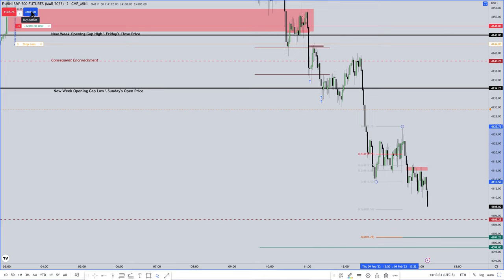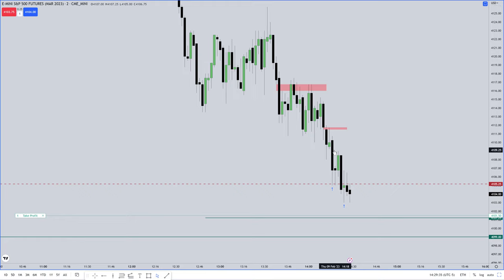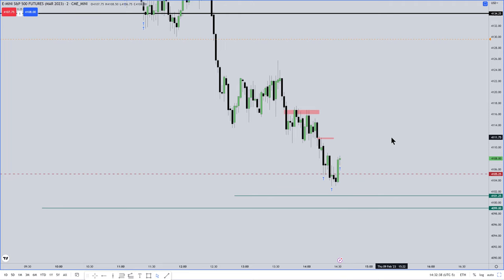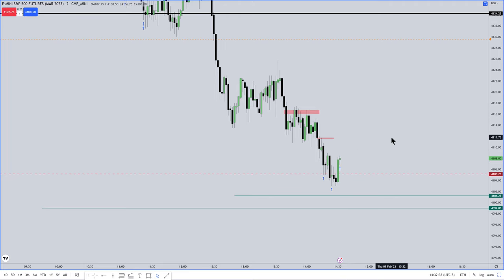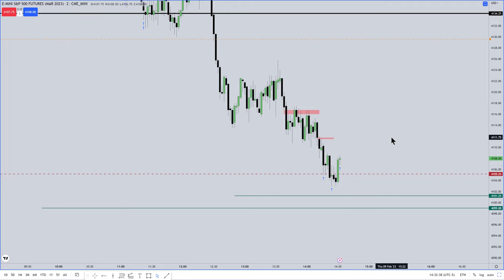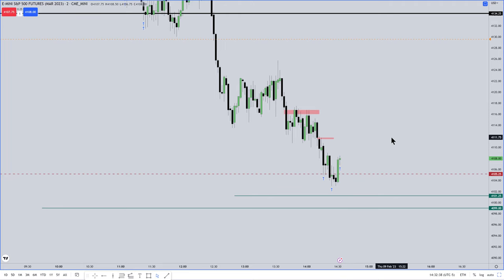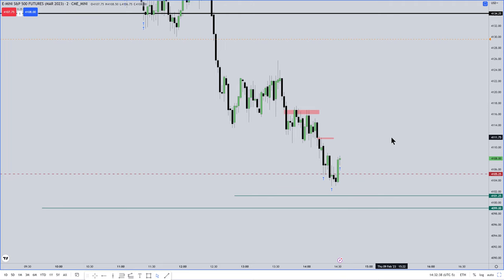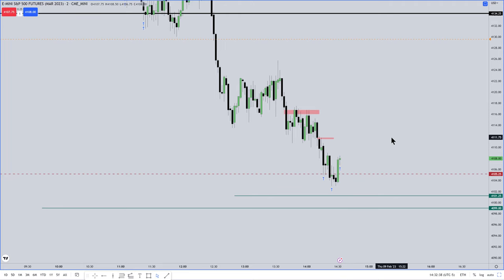Market Review \ February 09, 2023